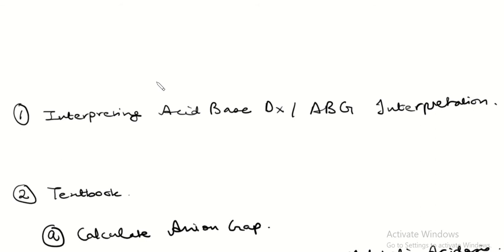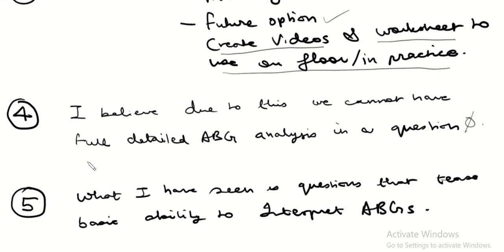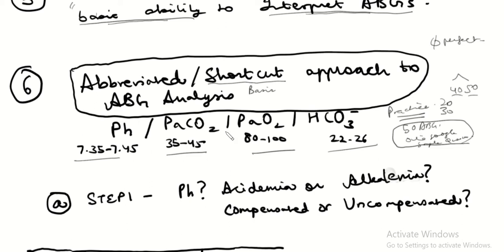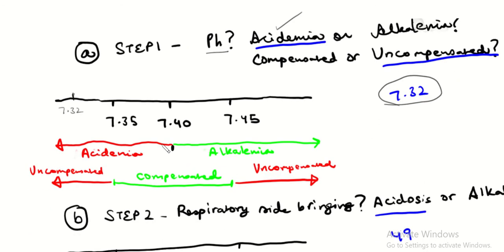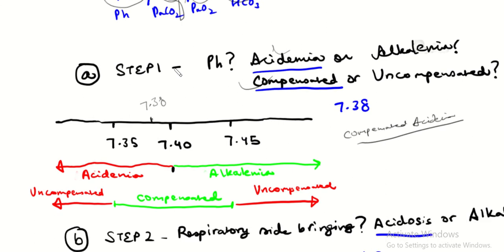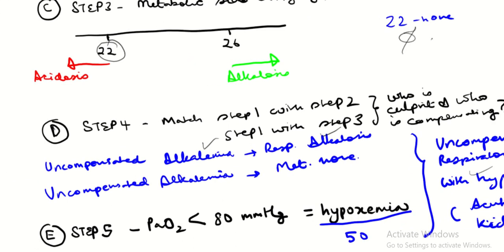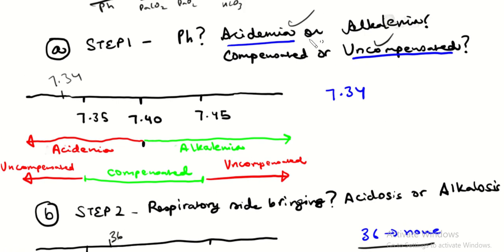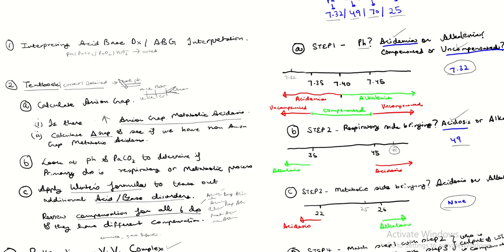Fluid Electrolytes Acid/Base: 8: Acid Base part 4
1) Interpreting arterial blood gas (ABG)
2) Textbook (detailed) method of ABG interpretation
3) Abbreviated method of ABG interpretation
4) Examples illustrating abbreviated ABG interpretation.